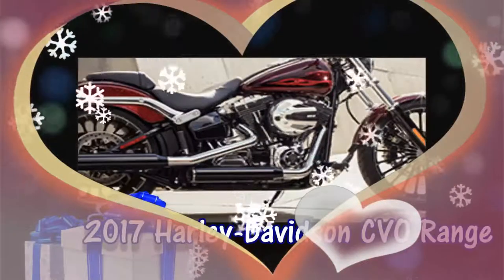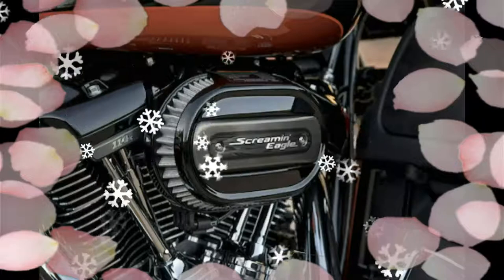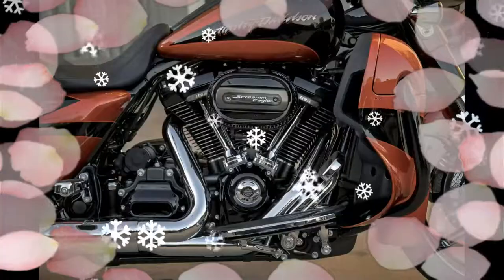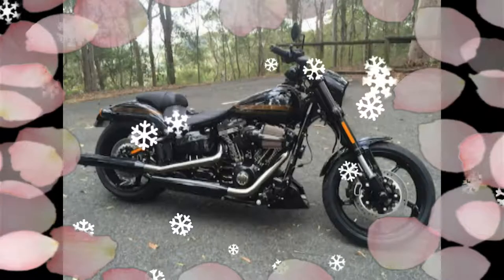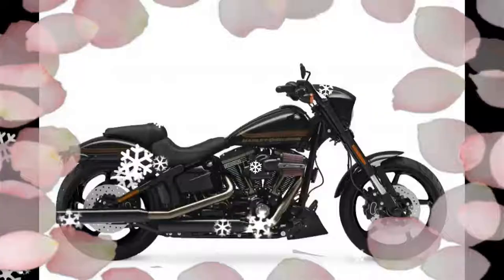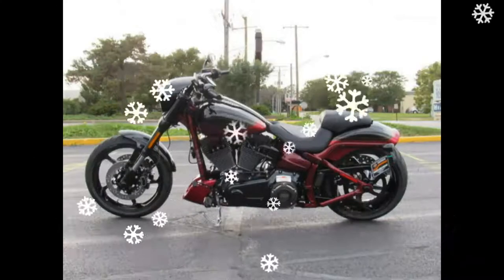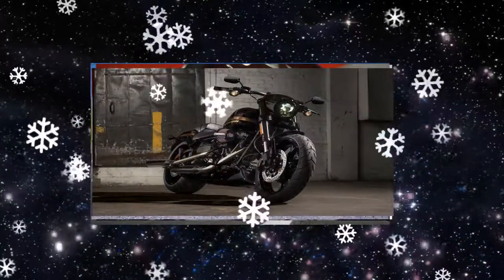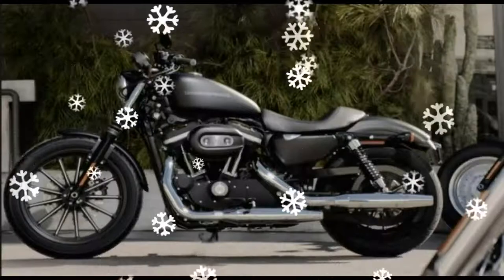New 2017 Model Harley Davidson CVO Bike Range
New 2017 Model Harley Davidson CVO Bike Range  2017 Harley-Davidson CVO rangeHarley- Davidson 2017 CVO Touring range, they call for a new 114-cube engine Milwaukee eight it.2017 contact and we'll be at the new Harley to test the USA launch tomorrow (September 2, 2016) is a -Davidson CVO Limited Photos & Limited detailsCVO road enthusiasts who want all the 2017Th e CVO ™ model is limited. All quality. All heritage. All love. This is the ultimate premium motorcycle custom comfort, luxury, and style, orgasm, and the project has a complete range of tools Rushmore. It's really a comfort, convenience, power, style, and raises the bar on the TV IN confidence.NEW Milwa UK EE- ™ 2017Twin- eight 114 engineFront ™ and both the rear suspension, front suspension Showa® dual tilt valve (SDBV ™) uses the technology and you travel gives 117 mm; Obstacles to the large range of chemical pistons adjustable suspension travelHand dollar to improve performance and provide 15-30% of a single knob to adjust the preload, with no toolsrequired time to adjust; The new range of large pistons suspen Scion travelContrast Chrome Slicer wheels to improve the performance of the control (color options), insert a new scream Eagle® and black granite powder-coated engine with badging finish
Stylized interior of the fairing, tank console insert, air cleaner cover and sewing insertsVentilator Air Inta goal with the new seat, the rider seat shape designReconfigured
LED tail CVO Street Glide and CVO Limited lightThe 2017 CVO range is carried out with two large capacity, small twin-cooled engine with dual radiators blur into less byaggulu tucked. Mean is the most popular CVO, pro street breakout, while the 110 air-cooled engine. The changes for 2017, only the new Starfire Black / ignition, including in conjunction with Apple has a choice of three colors.
107 Milwaukee Street with eight engine Harely- Davidson CVO Breakout Pro
Pro-Davidson CVO Street market, ING BreakoutHarley- Harely- guru Adam Davidson of Australia in 2017 for the right price range of Full HD Seattle.Unfortunately global media launch, all the time, my favorite CVO, 2016 Harley-Davidson CVO Road Glide Ultra will be revealed at the weekend from the CVO lineup so to get to the dismissal, and they keep it as a separate entity, so that the collector item.Although Harley CVO year or two of its Le $ 48,995 for a buy now will be changes to nap away to ride Harley-Davidson CVO Road Glide Ultra new engine.2016 previous CVO Screamin 'Eagle Road Glide UltraThe could be back in a couple of years with the cube of 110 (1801cc) v- Twin 3750rpm Torque 156Nm (115.1 lb ft ) product, a new 114-cube (1868cc), while the production of 165Nm at Milwaukee eight 3250rpm.It be an absolute thumper (so named because it has four valves per head Ettaru)!
Milwaukee eight V- twin motorbike rider 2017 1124 Harley-Davidson CVO Street Glide with 107 and 114 engines in the world today for the launch of eight new Milwaukee flying and touring across North America and will be riding on a variety of CVO models. Tests.Harley the road with the interior light, the engine, which means that they have been able to raise the exhaust noise is minimal mechanical noise, according to behold. Ltd. is a seat for the four new color combinations also features a new custom paint scheme.
2017 114 Milwaukee with eight V- Twin Harley-Davidson CVO Limited
2017 114 Milwaukee Street Glide motorcycle, eight V-TwinThe CVO Harley-Davidson CVO Limited, the four-speaker, 600-watt comes the boom! Audio system, and locking key fob, the same security, and is controlled by a return to the saddle style seat cover for the power locks and fork. Will be available in four new color combinations for 2017